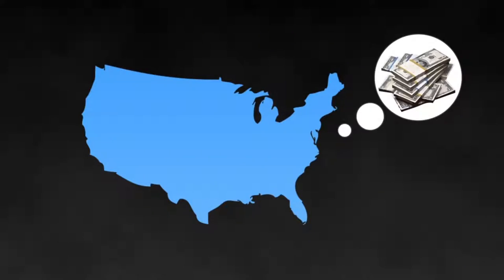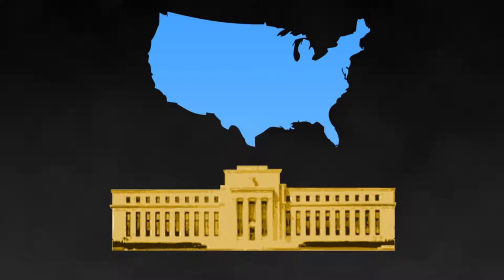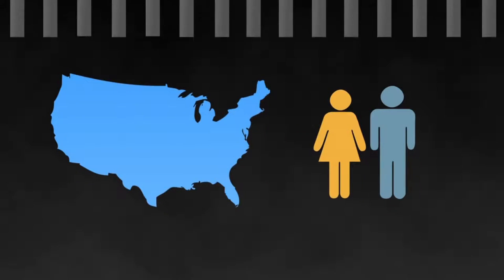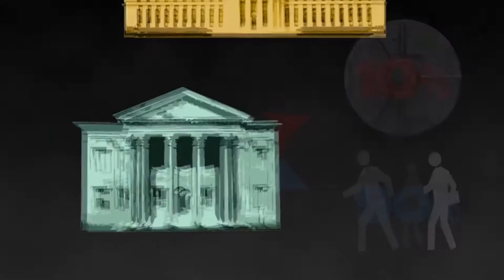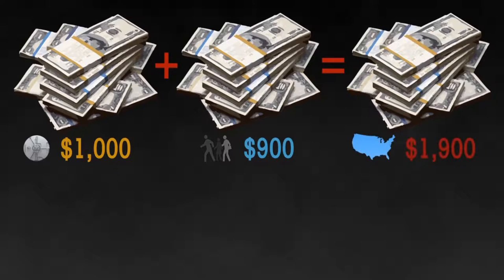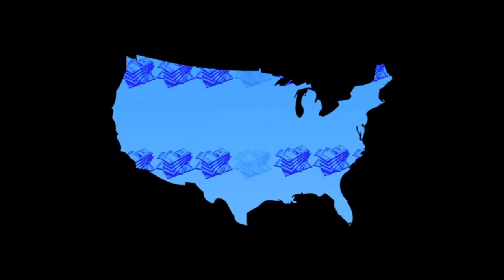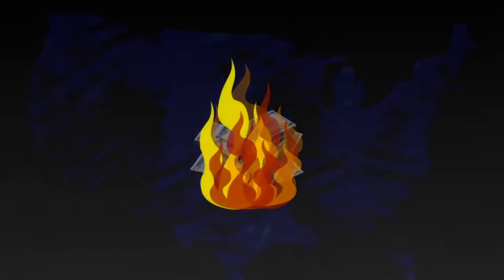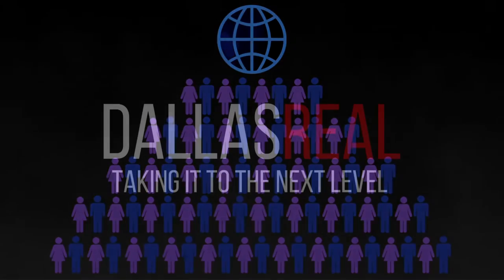FEDERAL RESERVE | MONETARY POLICY EXPOSED | DALLASREAL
Formally known as the Federal Reserve, the Fed is the gatekeeper of the U.S. economy. It is the central bank of the United States -- it is the bank of banks and the bank of the U.S. government. The Fed regulates financial institutions, manages the nation's money and influences the economy.
First, you should know that the Federal Reserve System was created by Congress to be self-financed and therefore is not subject to the congressional budgetary process. In this way, the Fed is considered to be “independent within government.”